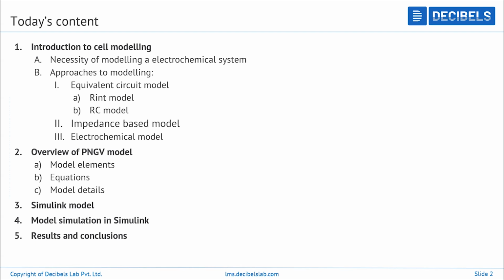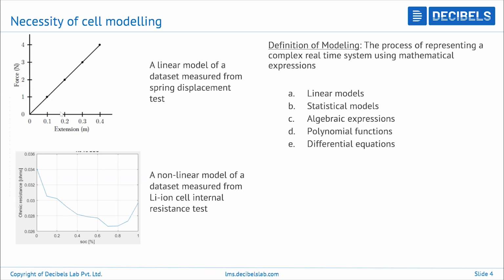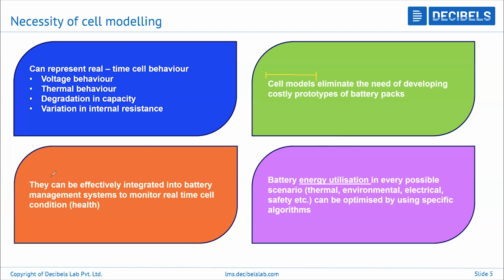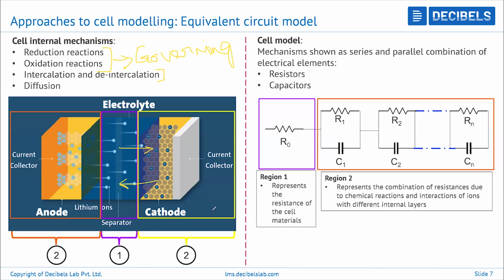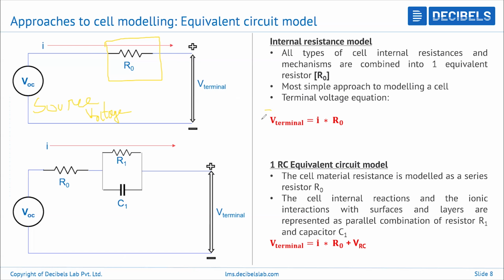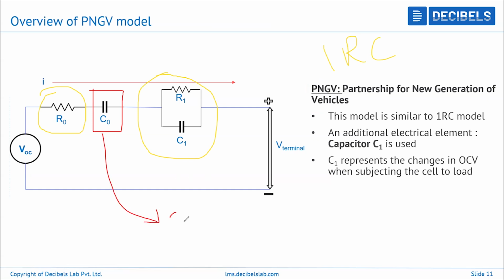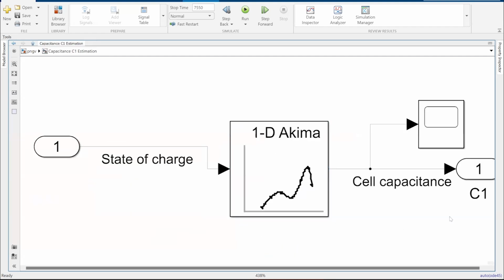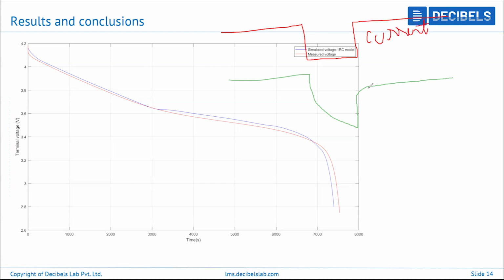PNGV Model of a Lithium Ion Cell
Welcome to the recorded session of our Free Certified Bootcamp on the PNGV Model of a Lithium Ion Cell! 🚀

🔬 Dive into the intricacies of Electric Vehicle (EV) technology with our recorded session on the 'Free Certified Bootcamp on the PNGV Model of a Lithium Ion Cell! 🚗⚡

In this insightful session, we explored:
1. Approaches to Cell Modeling
2. Overview of PNGV Model
3. Comparison of Thevenin Model with PNGV Model
4. Simulink Model
5. Simulation Results
6. Conclusion

Whether you missed the live Bootcamp or want to revisit the insightful content, this recorded session offers a wealth of knowledge for enthusiasts, professionals, and learners in the field of electric vehicles and battery technology. Watch, learn, and stay at the forefront of advancements in BMS technology!